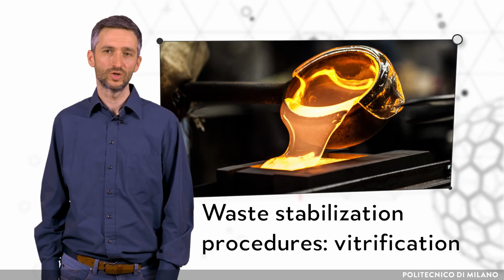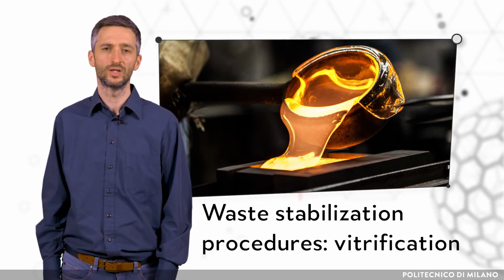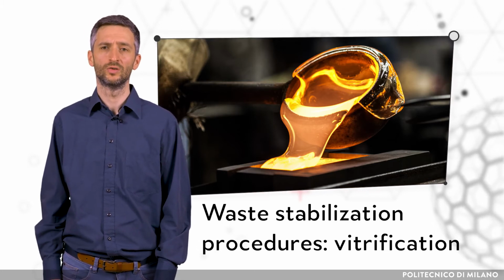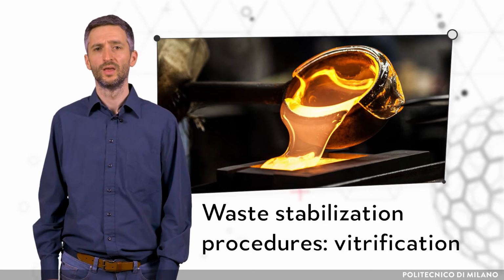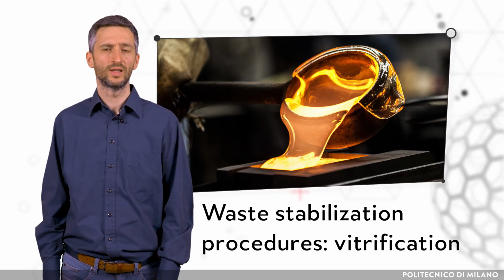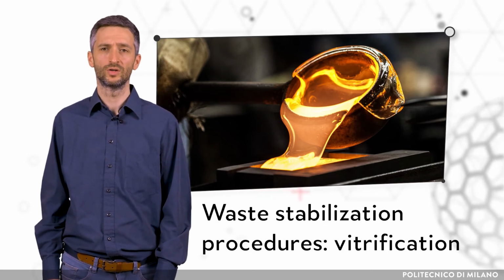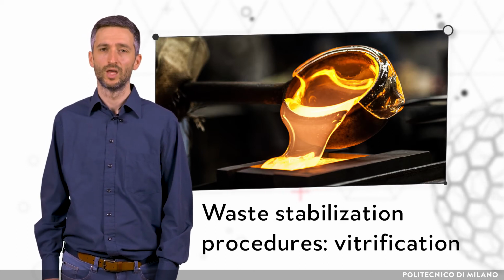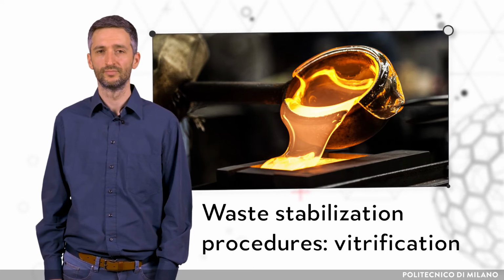How do radiochemists help to develop effective remedial measures? (Marko Štrok)